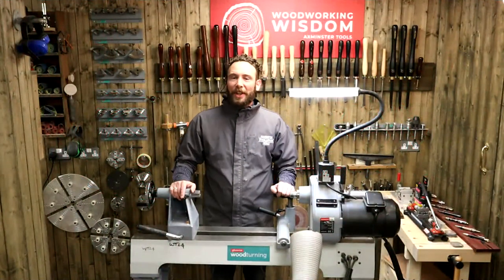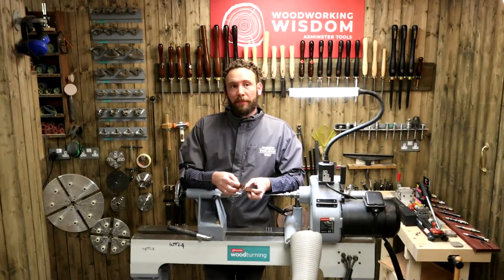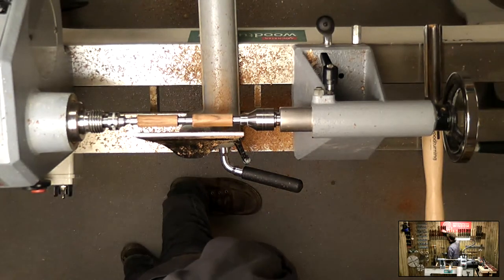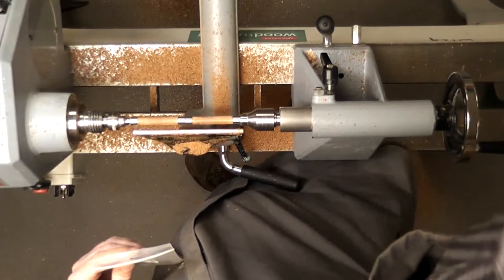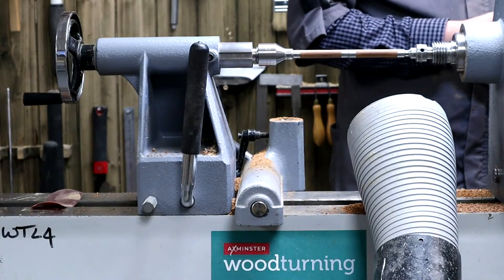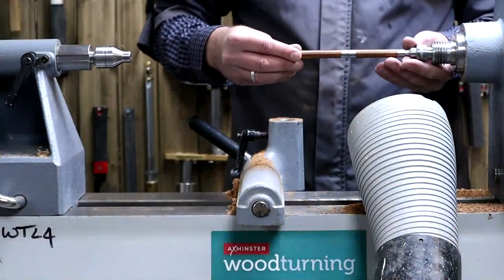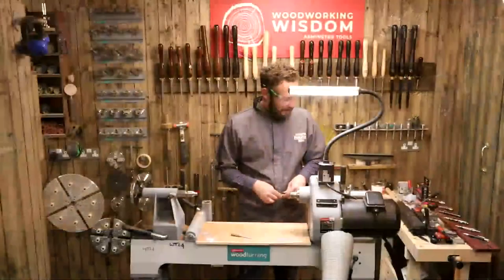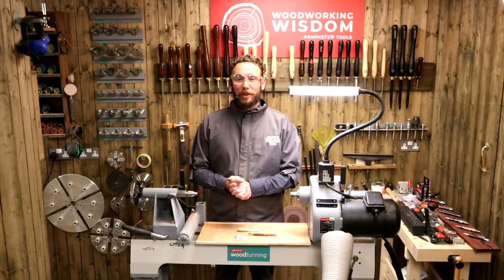Woodworking Wisdom - Fountain Pen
Wondering why we've been referring to him as 'Ben The Pen'? You're about to find out!
If you're looking to make a gift for a loved one, or even something nice for yourself then this is the demo for you. Ben will be turning and assembling a fountain pen, and taking all your questions along the way!